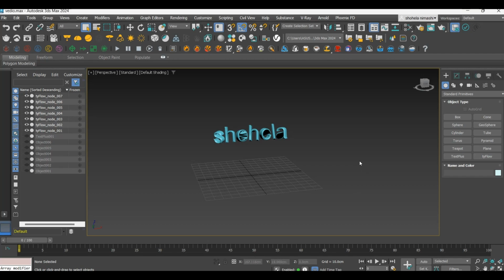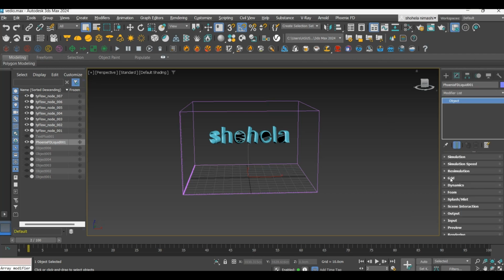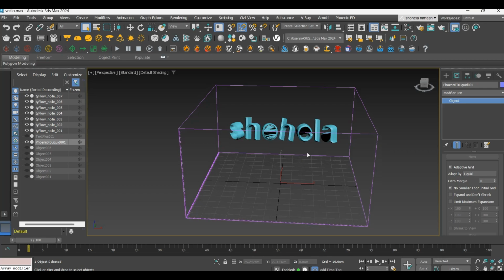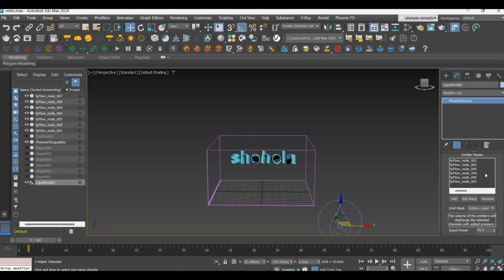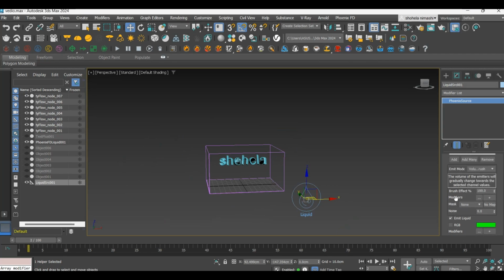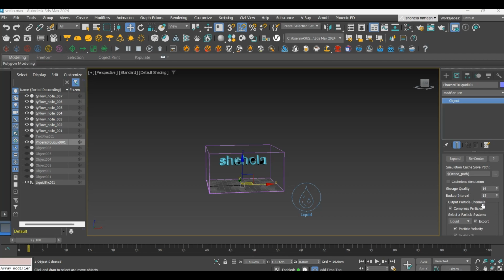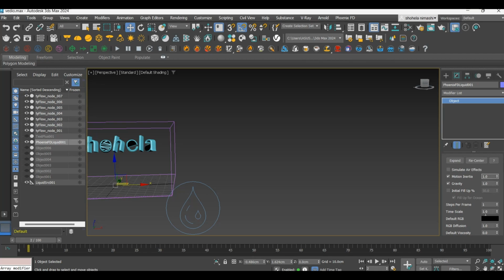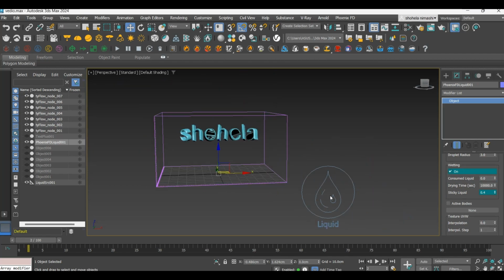phoenix fd part 1